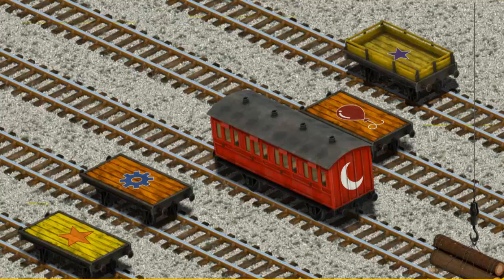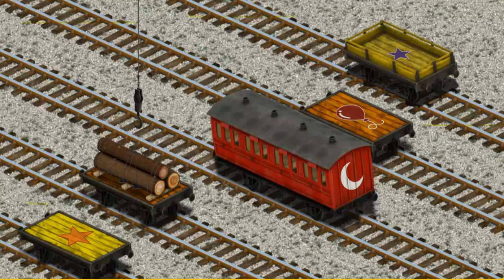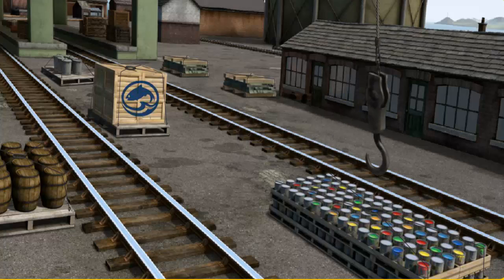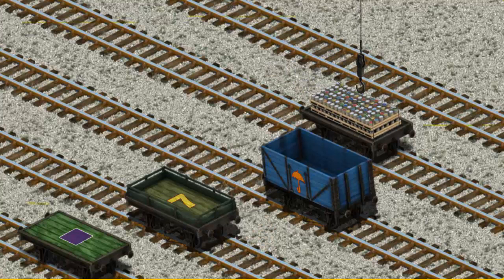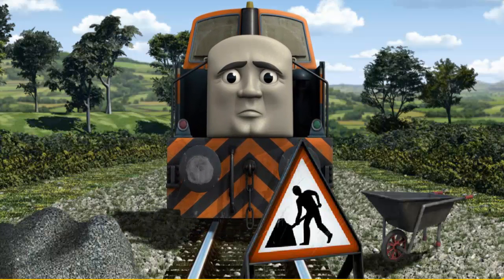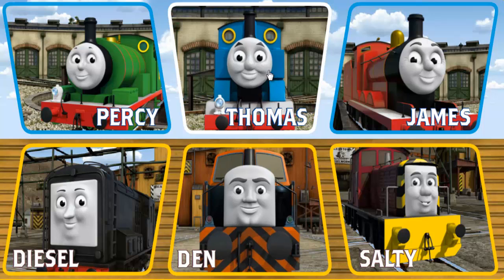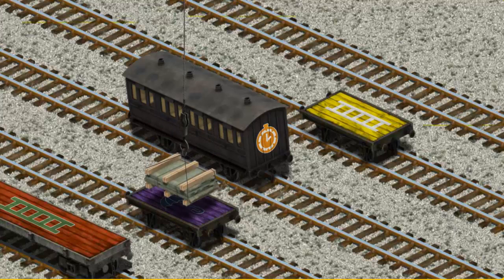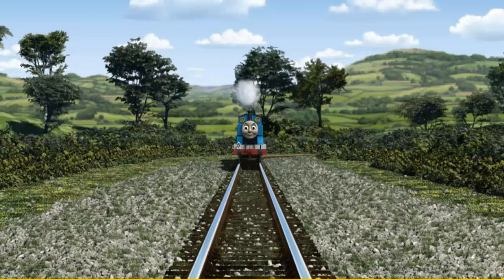Video For All - Thomas The Tank Engine - Video Episodes